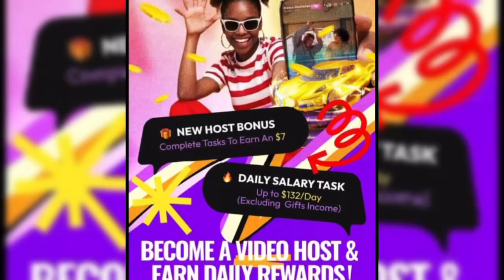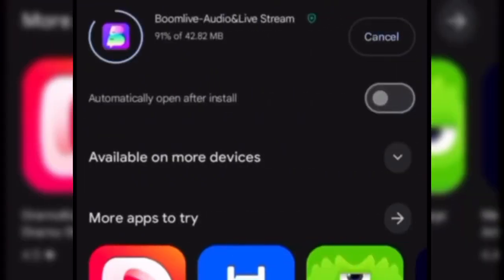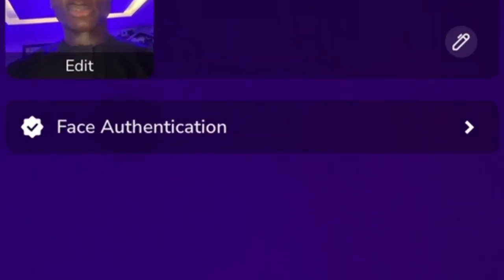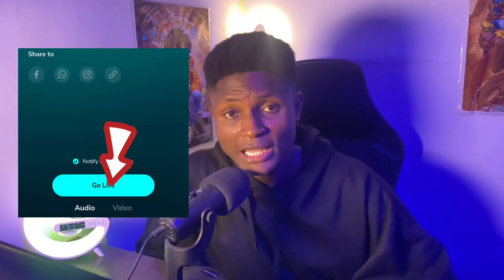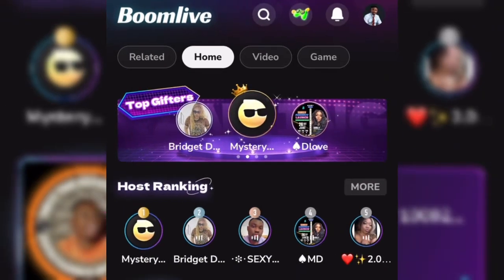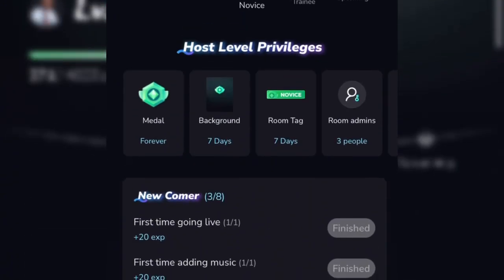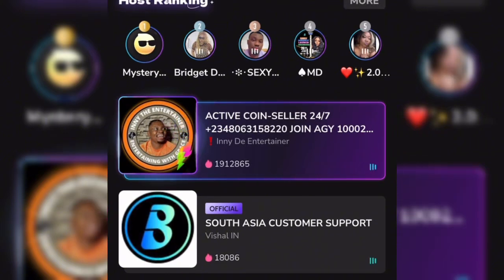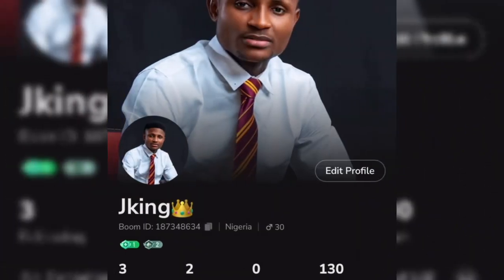A Review: Was I Paid Direct To My Bank? | Boomlive Revealed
This video does not guarantee income, and I do not make any promises of success. The app discussed may change its terms, payout methods, or availability over time. This content does not promote misleading or harmful practices.

🔒 We do not support scams, spam, or deceptive content. This video is fully compliant with YouTube’s community guidelines and monetization policies.